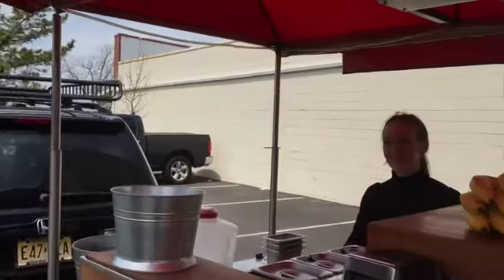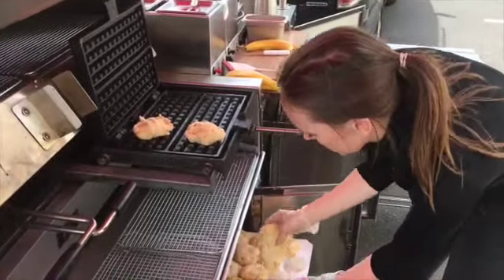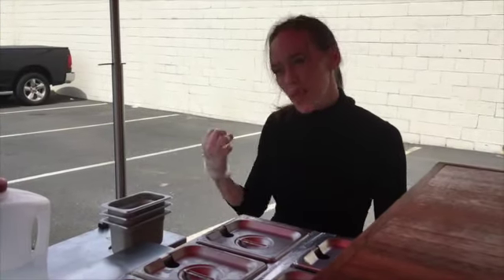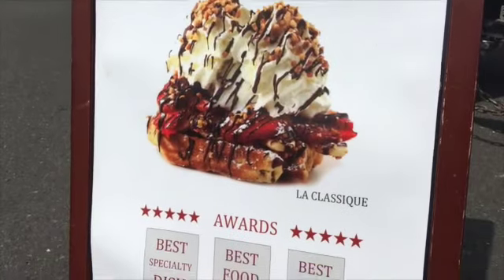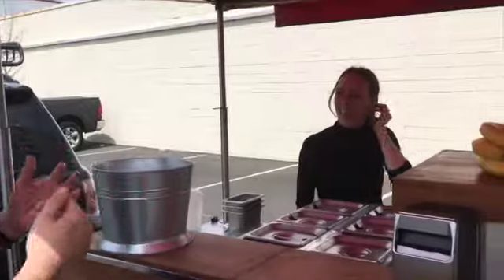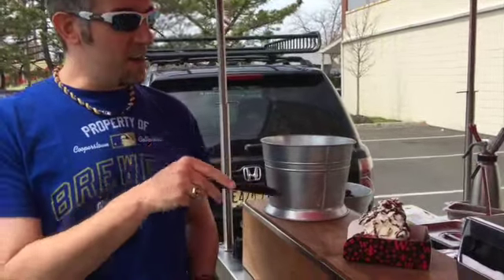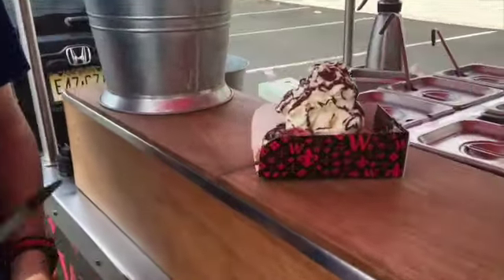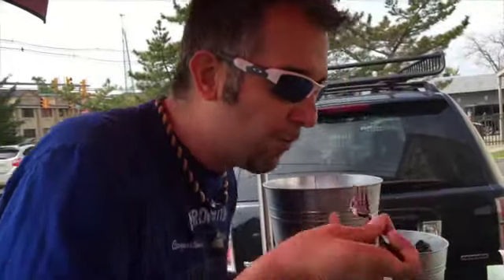Six Flags Great Adventure Fast Tracks & Food Trucks: Waffle De Lys Part 2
Six Flags Great Adventure Fast Tracks & Food Trucks: Waffles De Lys